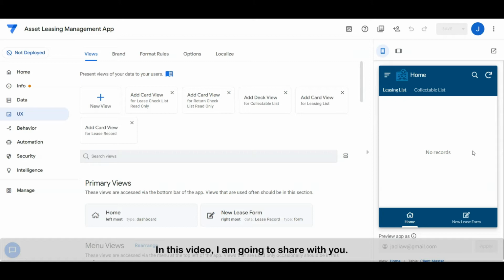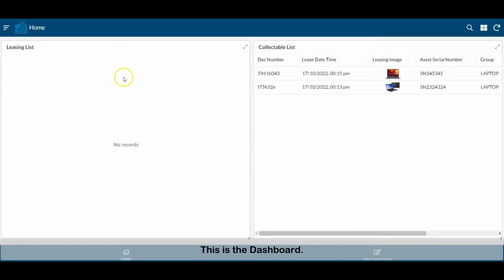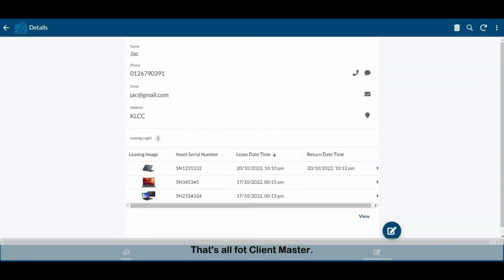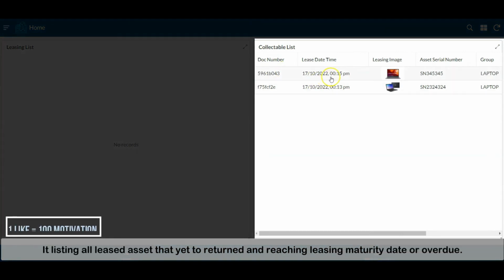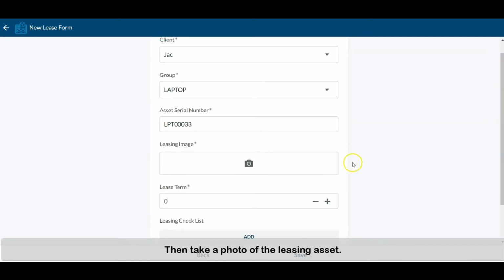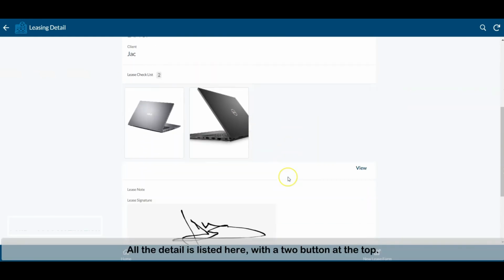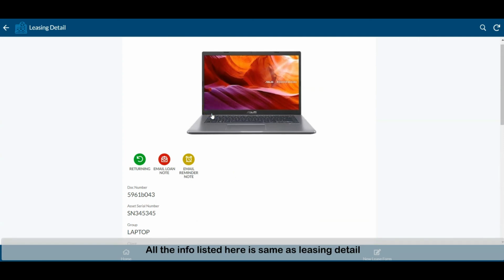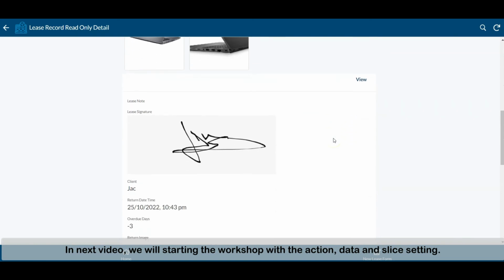Build an Asset Leasing Management App with AppSheet in 5 min Sample App You can Build with AppSheet.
Build an Asset Leasing Mangement App with AppSheet  in 5 mins
Introduction

Chapters:
0:00 Another Tech Tips Channel
0:45 Function for the app
1:49 Menu - Client Master
2:45 Menu - Asset Group Registration
3:24 Dashboard - Leasing List & Collectible List
3:53 Leasing Form
5:27 Automation Email Leasing Note
6:08 Returning Form
6:37 Automation Email Returning Note
7:06 Automation Email Reminder
7:36 Asset Leasing Log Book

Does leasing is an essential part of your everyday business? Tracking leased equipment can be a struggle, but you don’t want just any leased asset management software. Then why not to build the asset leasing management app? From managing your client contact detail, then tracing and tracking your asset with barcode scanner integration. Build in photo taking and client signature in the leasing form. All this functions you may build it with AppSheet within 5 minutes.

 Watch to learn how you can use AppSheet Automation for your enterprise!

Drop us a comment and let us know if you liked our video